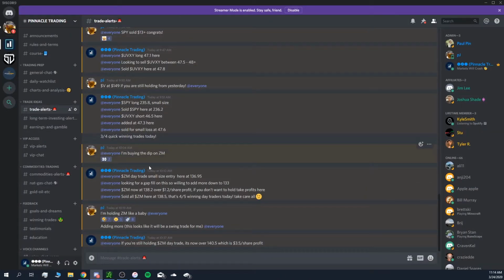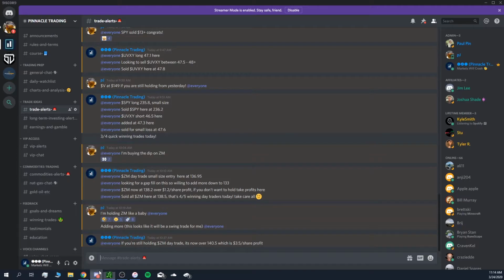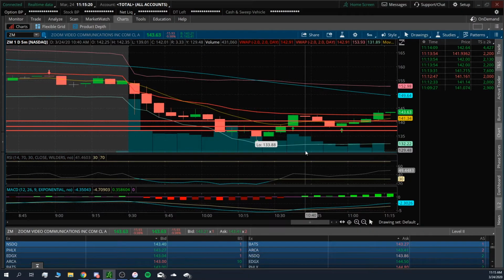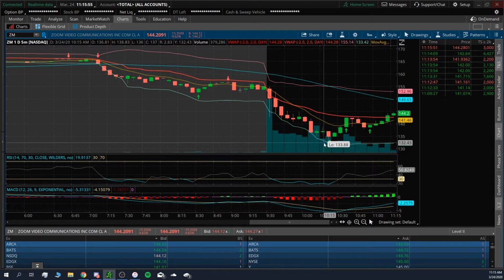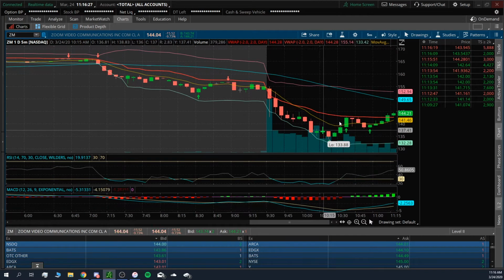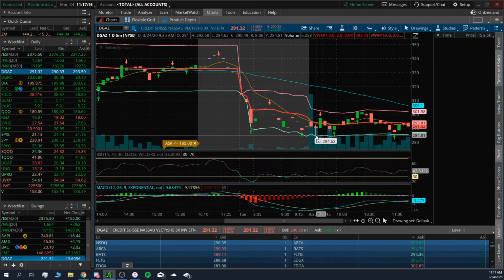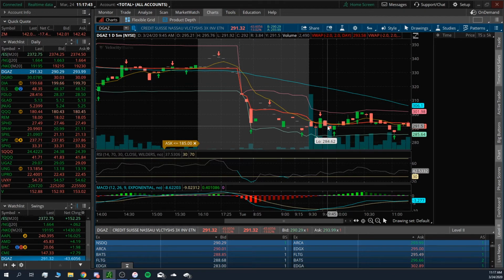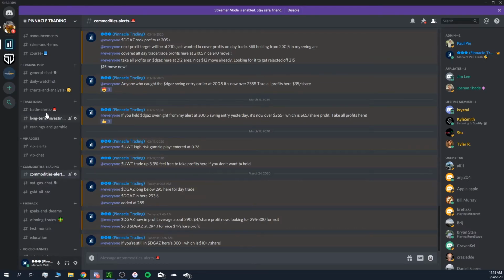Trading $ZM For Profits | 4/5 Winning Trades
Trade recap on the two biggest day trades from today!